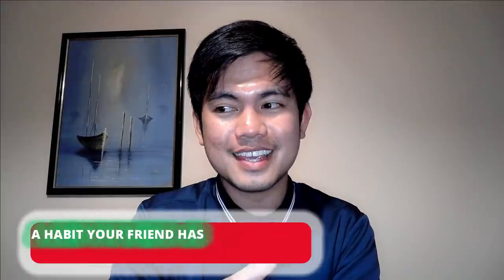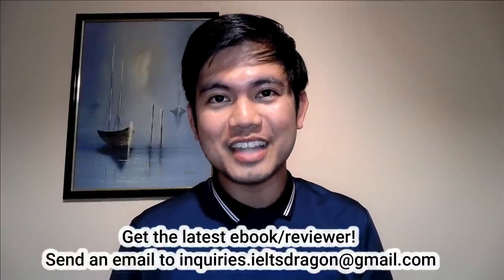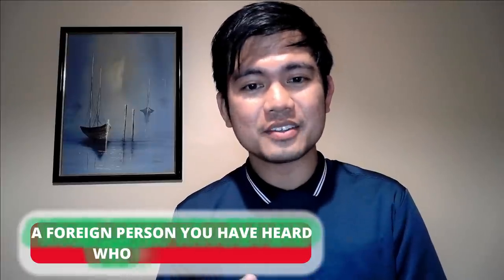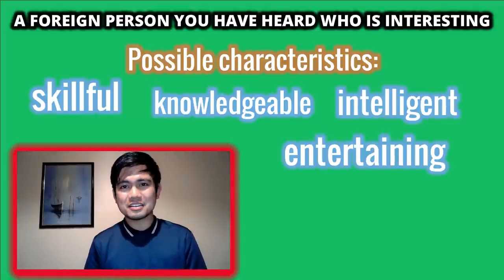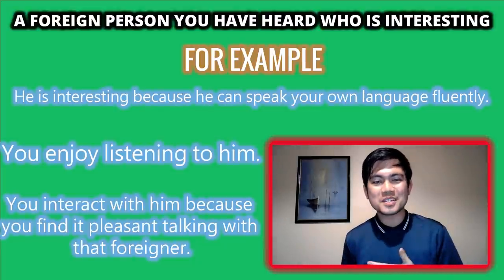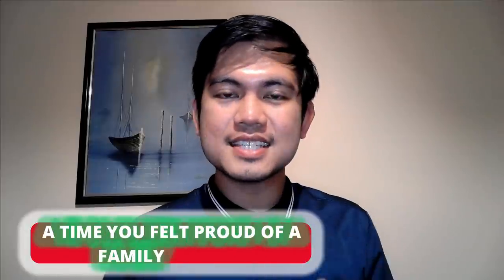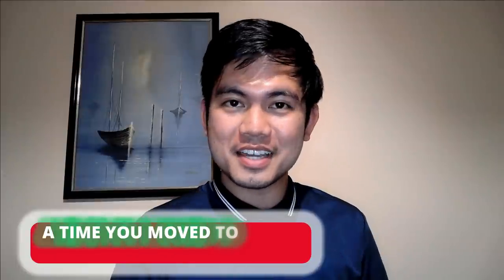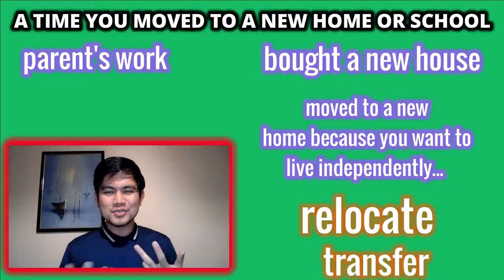SEPT - DEC CUE CARDS: Ideas, Tips, Lexical Resource | IELTS SPEAKING CUE CARDS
In this video, we will study the recent cue cards for the months of September, October, November, and December. It's not 100% guaranteed that you're going to get one of these topics but let's just prepare. Let's study these topics, we have nothing to lose anyway. Study these recent IELTS Speaking Cue Cards so you can prepare better for your IELTS Speaking exam.

TIMESTAMP:

00:45 - A PERSON WHO SOLVED A PROBLEM  IN A SMART WAY
02:02 - A TIME YOU WERE FRIENDLY TO SOMEONE YOU DIDN’T LIKE
03:07 - A BUSINESSMAN YOU ADMIRE
04:31 - Reviewers / EBOOKS
05:32 - Successful Test Takers and Ebook Users
05:57 - A TIME YOU WAITED FOR SOMETHING  SPECIAL TO HAPPEN
07:26 - A CREATIVE PERSON WHOSE WORK YOU ADMIRE
08:42 - A HABIT YOUR FRIEND HAS AND YOU WANT TO DEVELOP
09:34 - BAND 7 & 7.5 ACHIEVERS
10:34 - A FAMOUS ATHLETE YOU KNOW
12:11 - AN EXCITING BOOK THAT YOU ENJOYED READING
13:33 - A CAFE YOU LIKE TO VISIT
14:40 - A TIME YOU GOT UP EARLY
15:30 - A DIFFICULT YOU ONCE MADE
16:28 - A FOREIGN PERSON WHO YOU HAVE HEARD WHO IS INTERESTING
17:39 - A GOOD SERVICE YOUR RECEIVED
18:28 - A PLACE YOU VISITED ON VACATION
19:49 - AN ACTIVITY YOU USUALLY DO THAT WASTES YOUR TIME
21:15 - A THING ON WHICH YOU SPENT MORE THAN YOU EXPECTED
21:50 - A PERSON WHO IMPRESSED YOU THE MOST IN PRIMARY SCHOOL DAYS
23:32 - A SKILL THAT WAS DIFFICULT FOR YOU TO LEARN
24:58 - A TIME YOU FELT PROUD OF YOUR FAMILY MEMBER
25:38 - A DIFFICULT THING THAT YOU DID
26:29 - A TIME YOU MOVED TO A NEW HOME OR SCHOOL